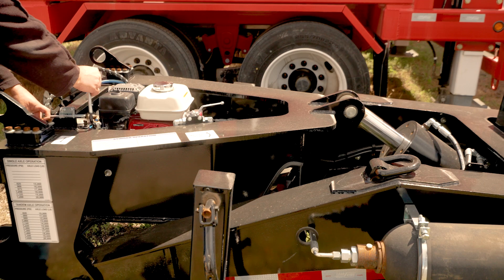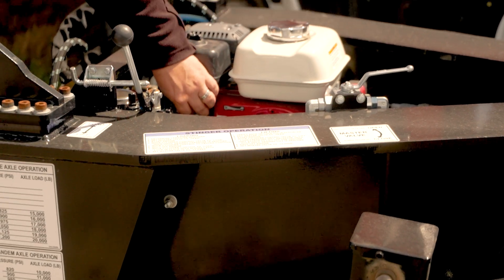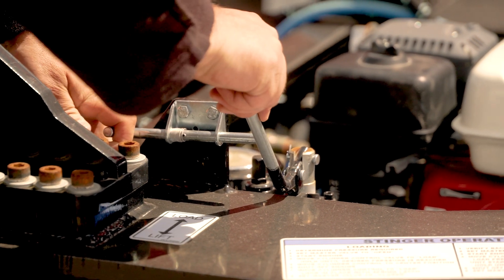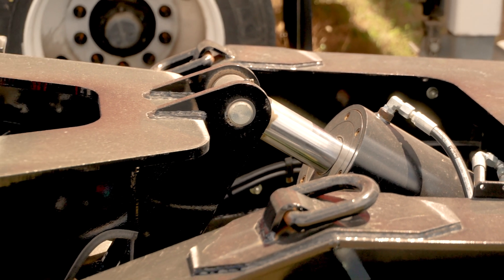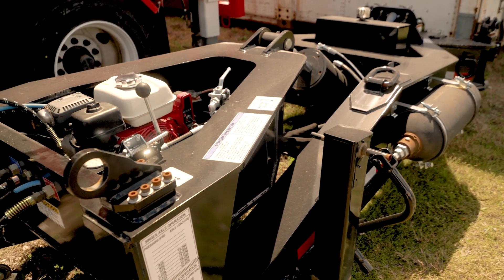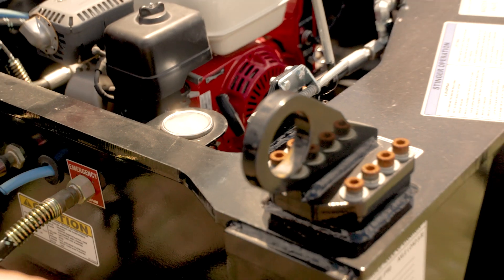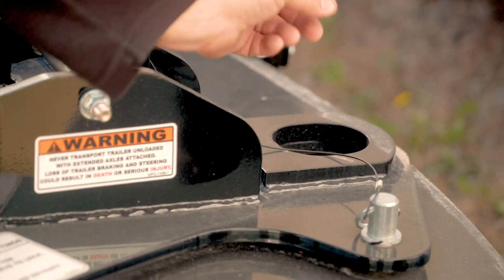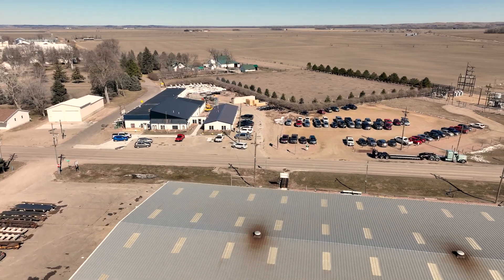Load King LK SB-141-NS3